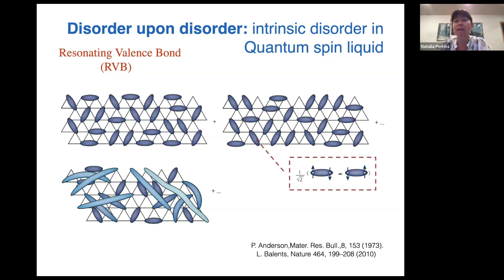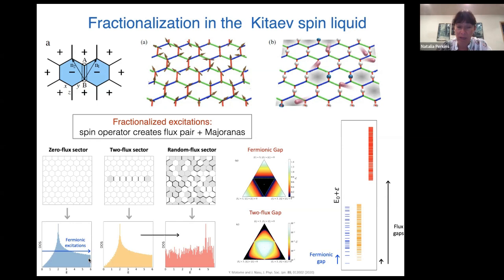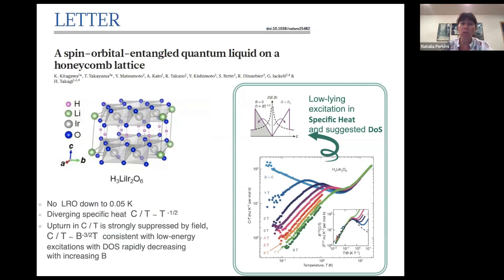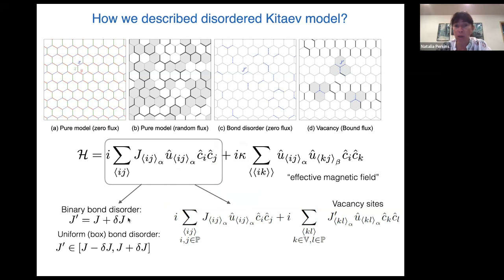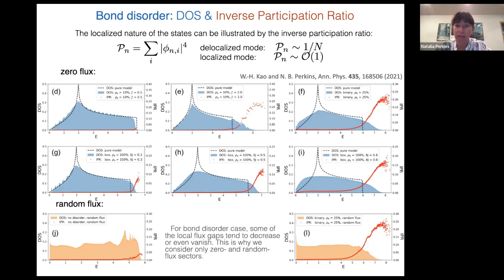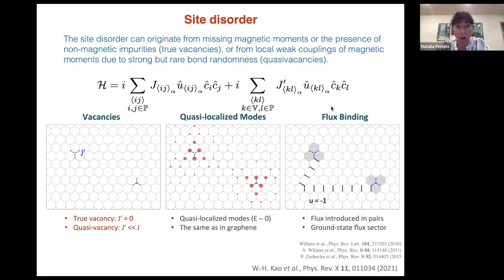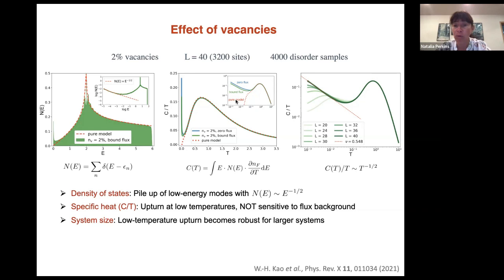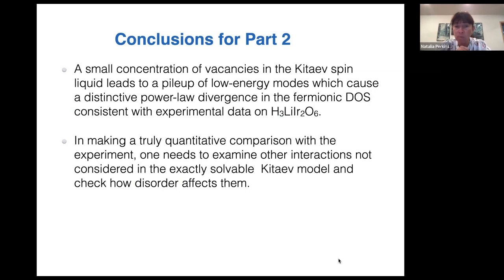Disorder in the Kitaev Spin Liquid by Natalia Perkins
PROGRAM

ORGANIZERS: Federico Becca (University of Trieste, Italy), Subhro Bhattacharjee (ICTS-TIFR, India), Yasir Iqbal (IIT Madras, India), Bella Lake (Helmholtz-Zentrum Berlin für Materialien und Energie, Germany), Yogesh Singh (IISER Mohali, India) and Ronny Thomale (Julius-Maximilians-Universität at Würzburg, Germany)

We gratefully acknowledge ct.qmat support.

0:00:00 Start
0:00:10 Disorder in the Kitaev Spin Liquid
0:01:35 Disorder upon disorder: intrinsic disorder in Quantum spin liquid
0:02:19 Intrinsic disorder: Kitaev spin liquid
0:02:28 Fictionalization in the Kitaev spin liquid
0:02:38 Disorder upon disorder: intrinsic disorder in Quantum spin liquid
0:03:05 Disorder upon disorder: extrinsic disorder
0:08:51 Fictionalization at finite-temperature: thermal disorder
0:09:37 Jackeli-Khaliullin mechanism 2009 and beyond...
0:10:28 Motivation to consider Kitaev materials
0:11:57 LETTER
0:13:08 IS H3Lilr206 a Kitaev Spin Liquid?
0:14:01 Disorder in the Kitaev spin liquid
0:17:04 1. Weak disorder: Bond vs site disorder
0:17:12 How we described disordered Kitaev model?
0:19:09 Perturbative treatment of the magnetic field in the Kitaev model
0:20:31 Disordered Kitaev model
0:21:31 Bond disorder: DOS & Inverse Participation Ratio
0:25:49 Difference in the IPR in the weak-bond and strong-bond cases
0:27:49 Site disorder
0:29:04 Vacancies: Density of States & Inverse Participation Ratio
0:31:01 Density of States & Inverse Participation Ratio
0:31:23 Conclusions for Part 1
0:32:03 2. Application to H3Lilr206
0:32:13 Key experimental observations
0:32:49 Effect of vacancies
0:34:22 How does the low-energy upturn get suppressed in the magnetic field?
0:35:35 In-gap modes
0:36:27 In-gap modes: zero-flux sector
0:37:37 In-gap modes: bound-flux sector
0:38:00 Scaling in the specific heat
0:38:40 Conclusions for Part 2
0:39:38 Thank you!
0:39:42 Q&A